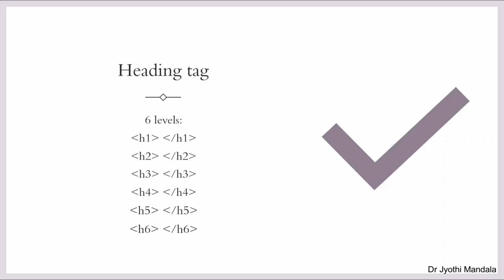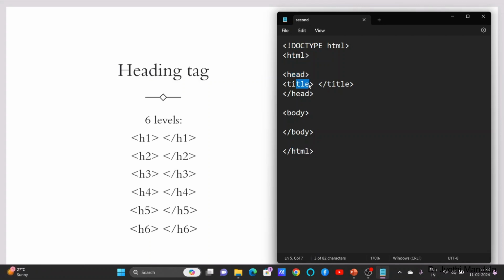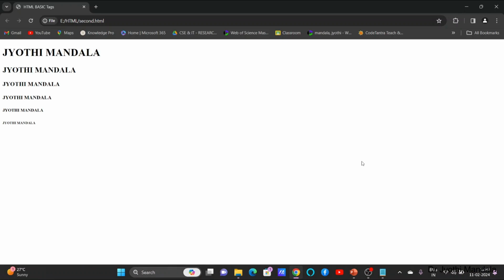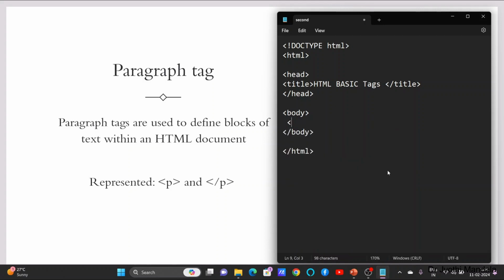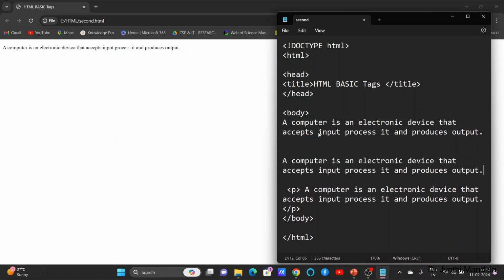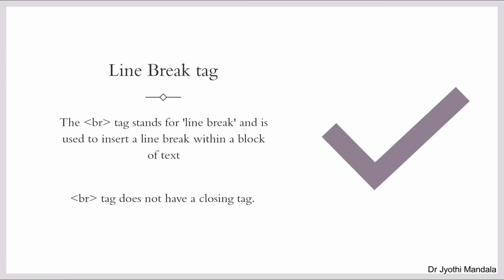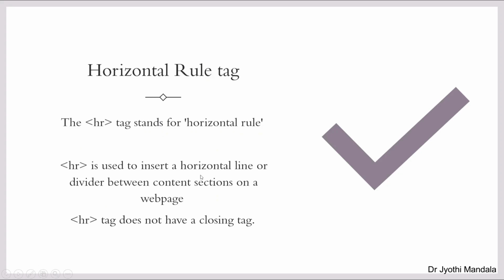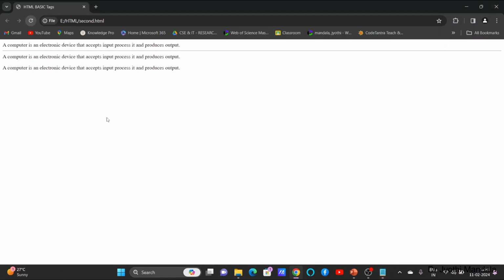Web programming (HTML5): Lecture #3: Basic HTML tags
Hello Everyone, In this lecture #1 U can learn the following tags:
heading tag
paragraph tag
break line tag
horizontal rule tag
Learn the following courses: ShellProgramming Course Link
OS full Course Playlist Have fun Cook With Me
 Good Luck!!!